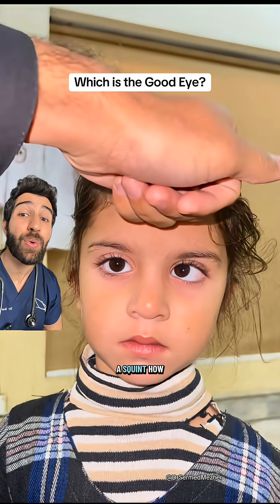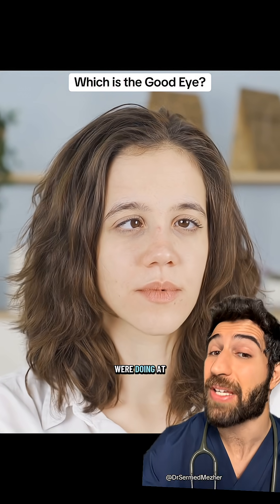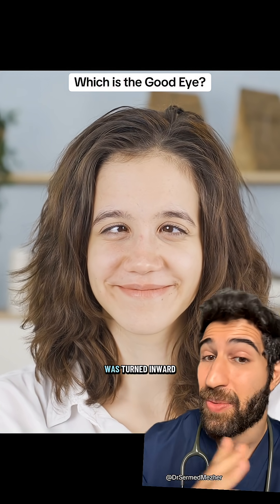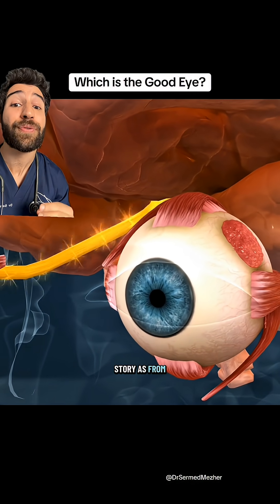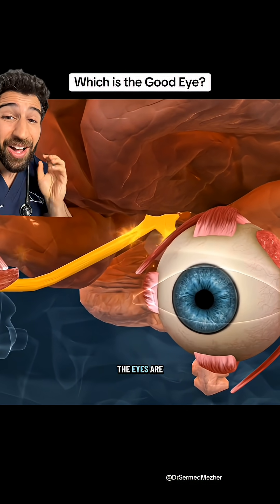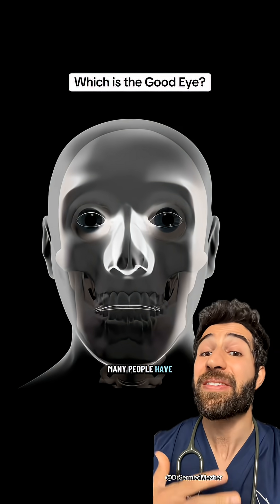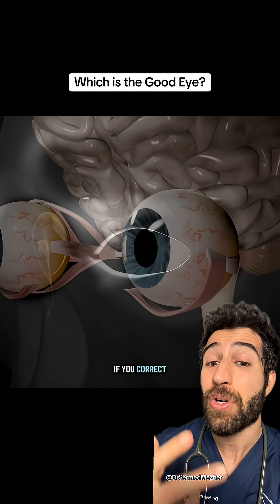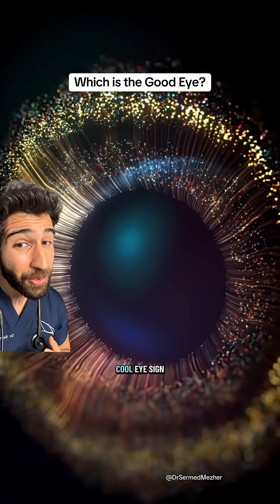Can You Spot The Good Eye? Doctor Explains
Sources- optomworld on TT
PMID 41297662

Alternating esotropia caused by refractive errors, especially significant farsightedness, often improves when the refractive error is properly corrected with glasses. By reducing the need for the eyes to over-accommodate (focus), the inward turning can lessen or even disappear, allowing the eyes to work together more effectively. This is why prescribing the right lenses is usually the first and most important step in managing this type of strabismus. However, correction isn’t always enough on its own. Some children continue to have esotropia even with the proper prescription because their eye muscles or coordination systems haven’t adapted fully. In those cases, additional treatments such as patching, vision therapy, or—even more rarely—surgery may be needed to achieve good alignment. So while correcting the refractive error can often resolve alternating esotropia, it isn’t guaranteed, and ongoing follow-up with an eye specialist is essential.